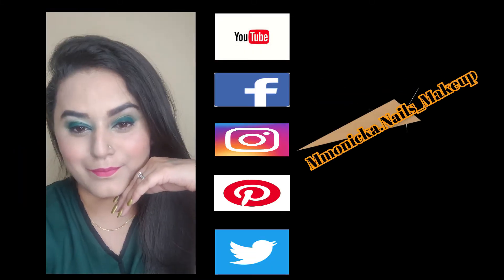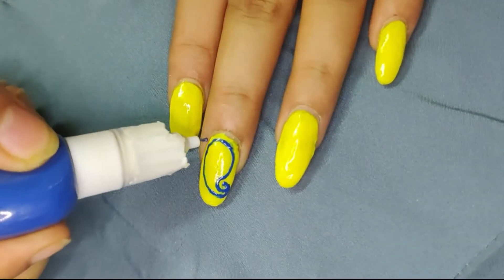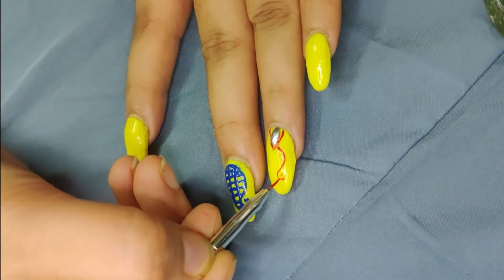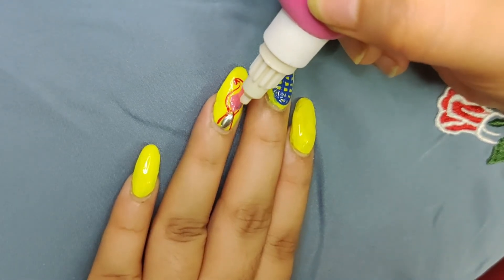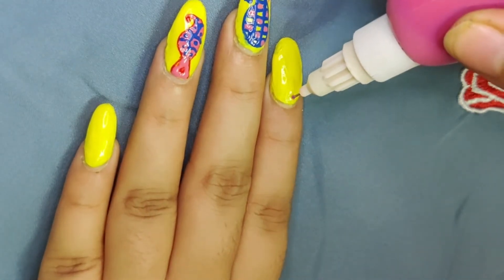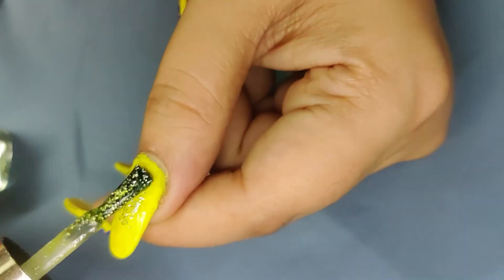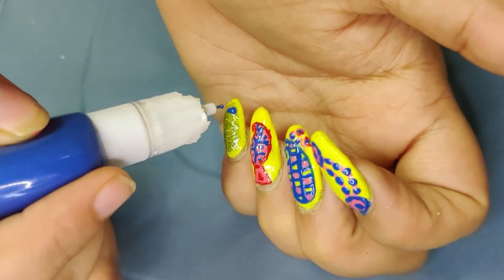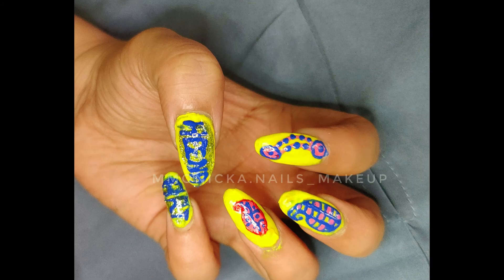Handpainted | Henna inspired nailart tutorial | Easy Henna Nail Art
I post about Makeup, Skincare,NailArt, Gel extentions, Technichal Topics.
I am an engineer turned Makeup and Nail Artist , so i post related to all the topics i know about.

You can connect to me at